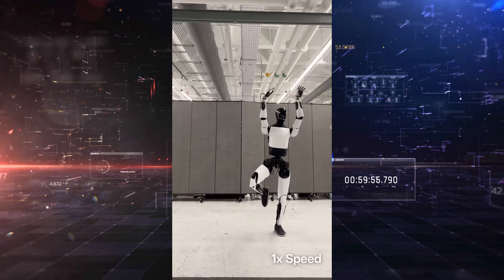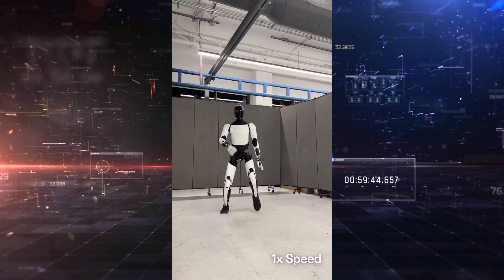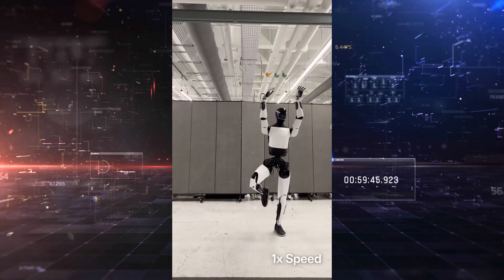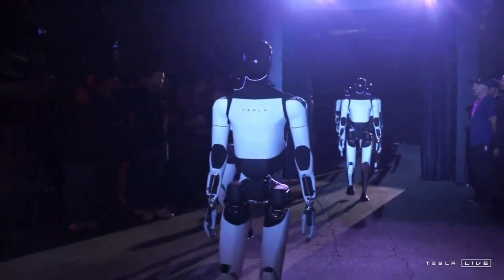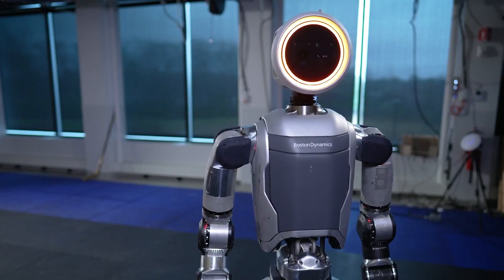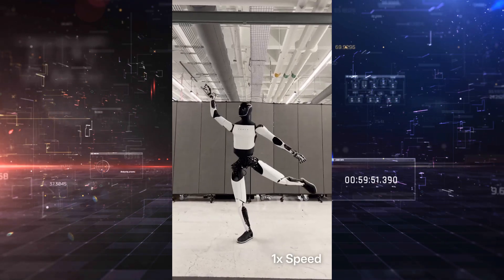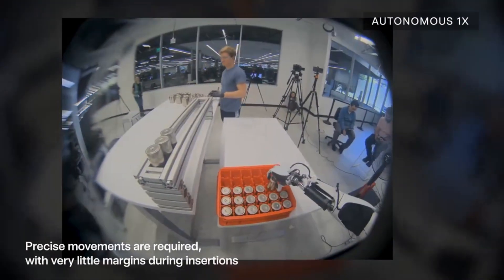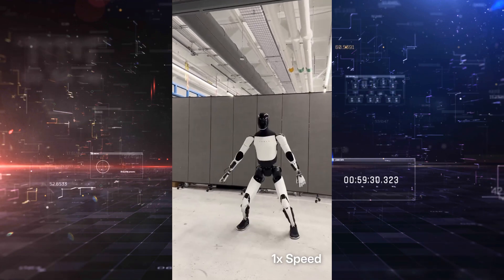Tesla Optimus is just getting started (The best humanoid in 2025?)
Tesla just dropped not one, but two jaw-dropping videos of its Optimus humanoid robot—and the robotics world is paying attention. On May 13th, 2025, Elon Musk shared a new clip showing Optimus performing an impressive dance routine with smooth, lifelike movements and surprising agility. But the internet quickly pointed out a slack cable attached to the robot’s back, questioning whether Optimus was truly autonomous.

Then, just one day later, the Tesla Optimus team replied with a follow-up video, captioned: “Was just getting warmed up.” In this second clip, the dance routine is repeated—but this time, without the cable. No tethers. No doubts. Tesla made it clear: Optimus didn’t need support in the first place.

This video marks a major milestone for Tesla’s robotics program. Unlike earlier demos focused on basic walking or static tasks, this performance showcases real-time dynamic balance, precise footwork, and smooth pivoting—all executed without physical assistance. Even more impressive, the entire dance was trained in simulation using reinforcement learning, then deployed to the real robot. This simulation-to-reality pipeline is accelerating Optimus’s development far faster than many expected.

Tesla also revealed key upgrades in Optimus’s hardware: its hands now feature 22 degrees of freedom, doubling what was seen in earlier versions. Combined with improved actuators and more refined AI control, the robot’s lifelike movement is more than just a visual trick—it’s a sign of serious progress toward real-world applications.

While competitors like Boston Dynamics and Unitree have also shown off highly capable robots, Tesla is leveraging a major advantage: its world-class manufacturing capabilities. With years of experience building electric vehicles at scale, Tesla is uniquely positioned to mass-produce humanoid robots. The company plans to deploy over 1,000 Optimus units internally in 2025, with external sales projected to begin in 2026.

In this video, we break down the latest Tesla Optimus update, analyze what’s new, and compare it to the competition. We also explore why Tesla’s car-building expertise might be the secret weapon that turns Optimus into a product with real-world impact.